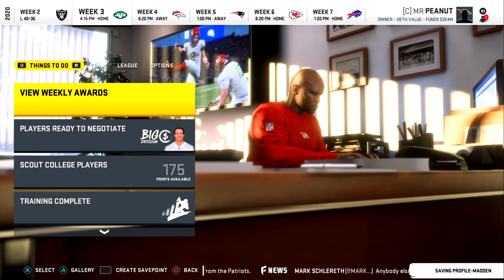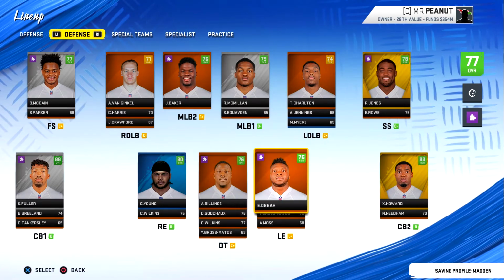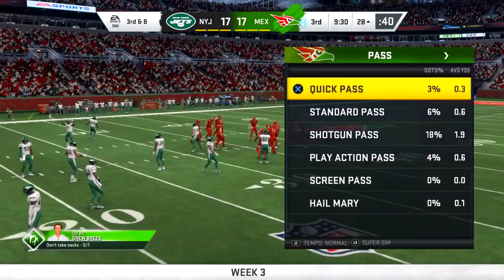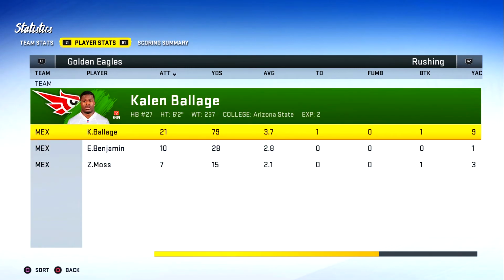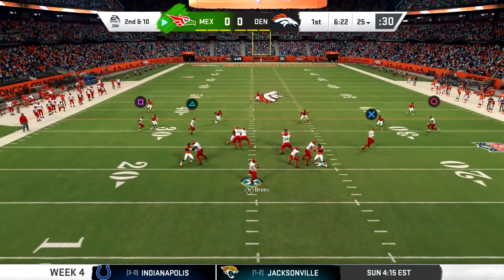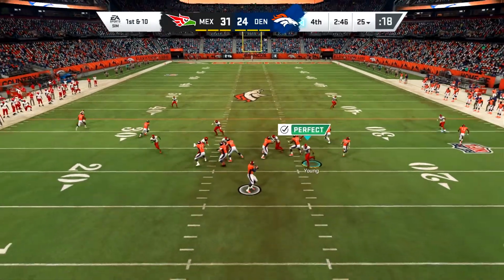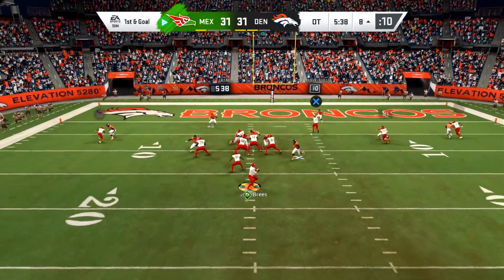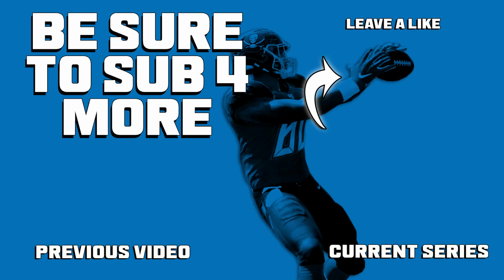TRYING FOR WIN #1, AND CHASE YOUNG CATCHES A BODY | Madden 20 Relocation Franchise Ep.4 (S1)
Madden 20 Relocation Franchise

This Madden NFL 20 Relocation Franchise follows the Miami Dolphins relocating to Mexico City, Mexico as they become the Mexico City Golden Eagles. This series will be different from my Buccaneers franchise as it'll have a looser feel.

With Madden 21 right around the corner I wanted to add a little spice to keep things interesting for me going forward. This series has also shown me that Madden 21 really needs to re-add the create a team functionality going forward because relocation leaves a lot to be desired. Maybe we'll get expansion one day.

Madden NFL 20 is an upcoming American football video game based on the National Football League (NFL), developed by EA Tiburon and published by Electronic Arts. It is the latest installment in the long-running Madden NFL series, the game is scheduled to be released for PlayStation 4, Xbox One, and Microsoft Windows in North America on August 2, 2019. It features Kansas City Chiefs quarterback Patrick Mahomes as the cover athlete.

Madden NFL 20 will feature a new "personalized career campaign" known as Face of the Franchise: QB1, following the journey of a player-created college quarterback from their participation in the College Football Playoff, to being drafted by an NFL team. Ten licensed college teams (Clemson, Florida State, Miami, Florida, LSU, Oregon, USC, Texas, Oklahoma and Texas Tech) from the ACC, Big 12, Pac-12, and SEC, will be available in this mode. The mode acts as an updated version of the "Superstar Mode", where the player would take their custom player and control them throughout a career, which was featured from Madden NFL 06 until its removal in Madden NFL 25.

The game will be released on August 2, 2019. It can be accessed three days prior on July 30 by purchasing the "Superstar" or "Ultimate Superstar" editions of the game, which include packs and special abilities.Ea Access will allow you to play as early as July 24.